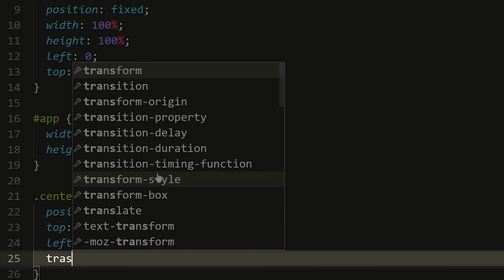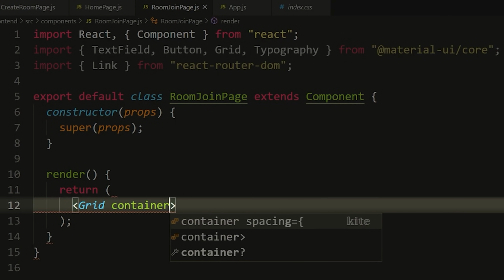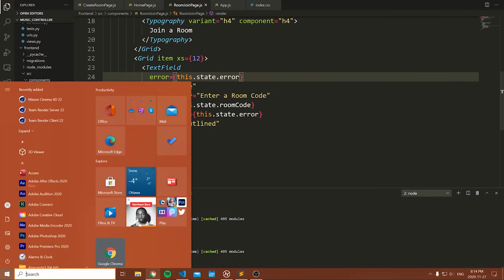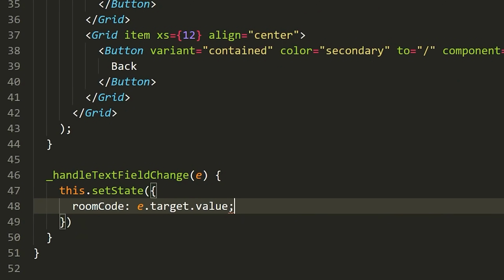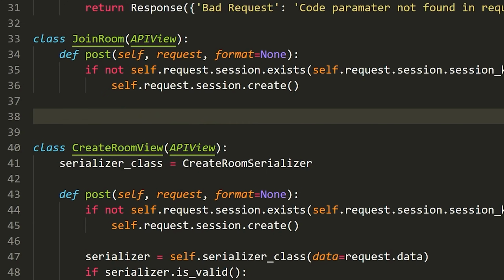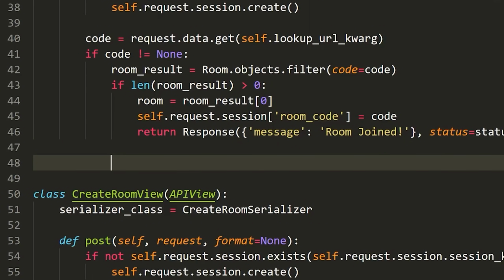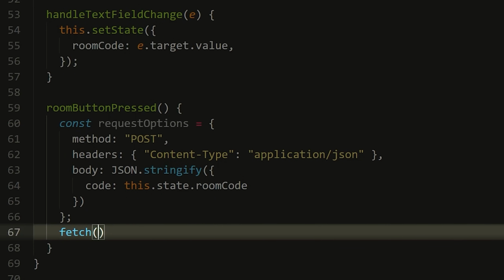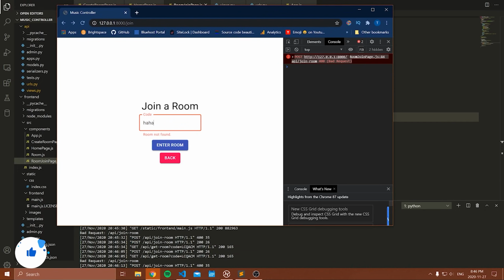Django & React Tutorial #8 - Creating The Room Join Page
In this django and react tutorial we continue from where we left off and create a new react component that will represent the room join page. We will use this page to let a user join an existing room.

⭐️ Tags ⭐️
- Django
- React
- React and Django
- Django Tutorial
- React Tutorial
- React Components